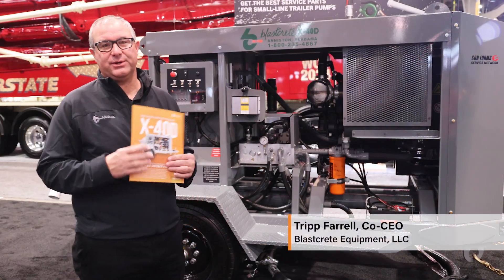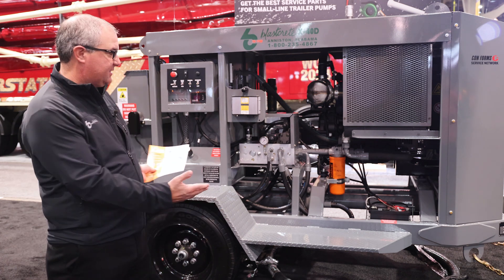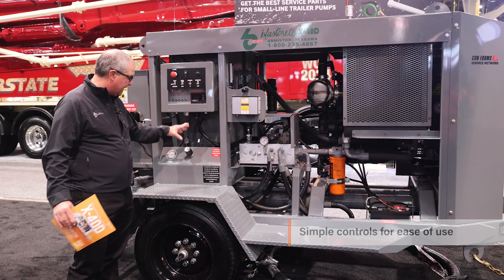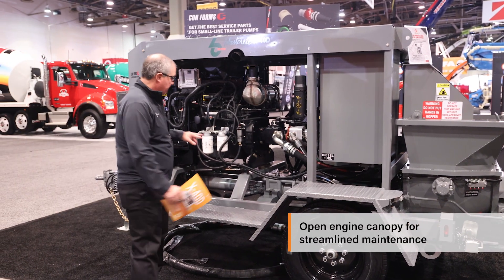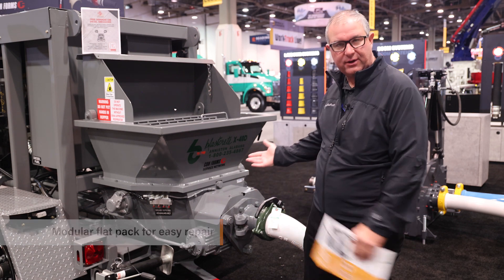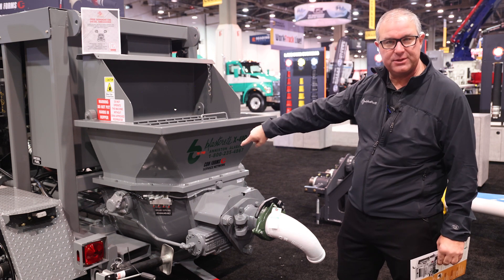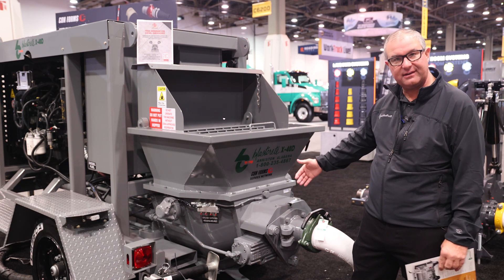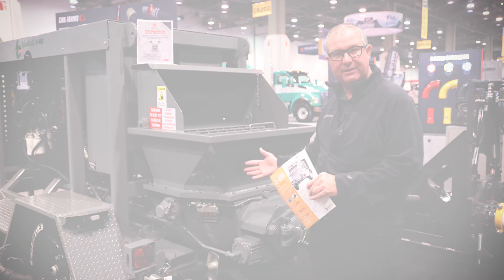X-40D Concrete & Wet Shotcrete Pump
Blastcrete CEO Tripp Farrell discusses the features of the X-40D concrete pump, and how customer input drove the refinement of machine controls for simple, user-friendly operation. Additionally, he underscores the simplified maintenance facilitated by a modular, removable flatpack and an open engine canopy, allowing easy access for engine maintenance.

The X-40D is capable of pumping up to 40 yd3 hours making it ideal for demanding concrete pumping tasks.